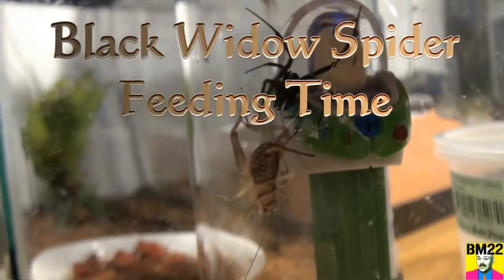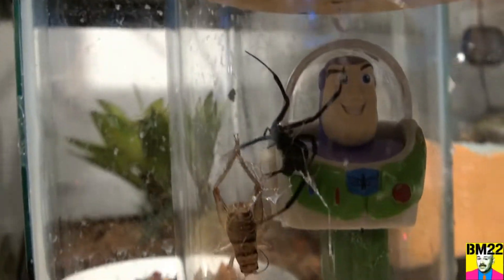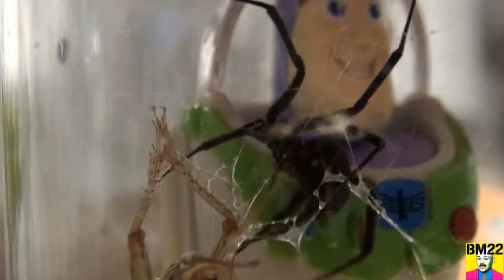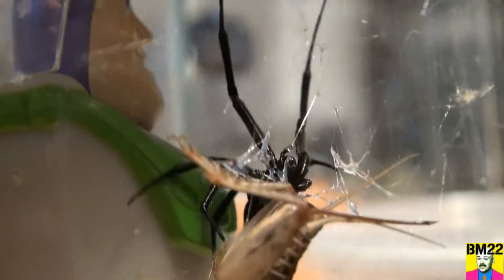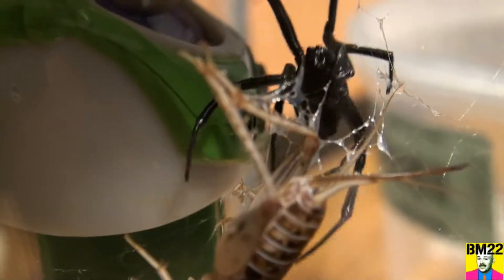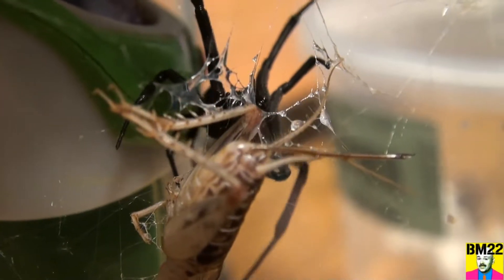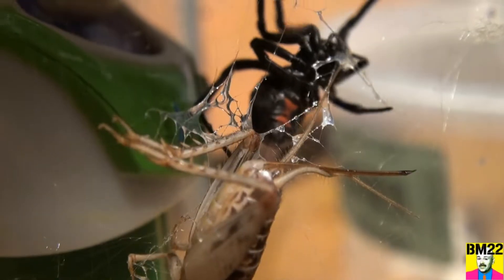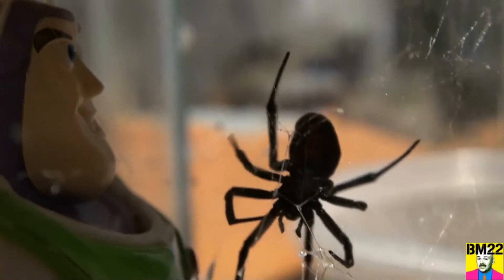Western Black Widow Spider in Action (Latrodectus Hesperus)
Big Car Theft
Audionautix.com